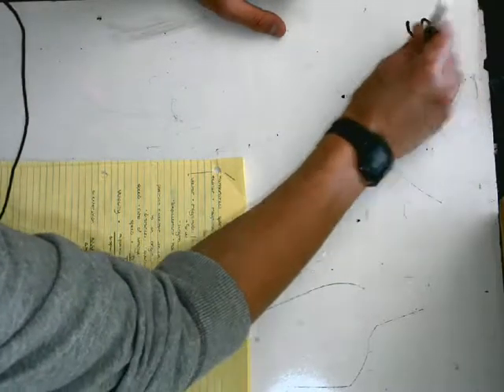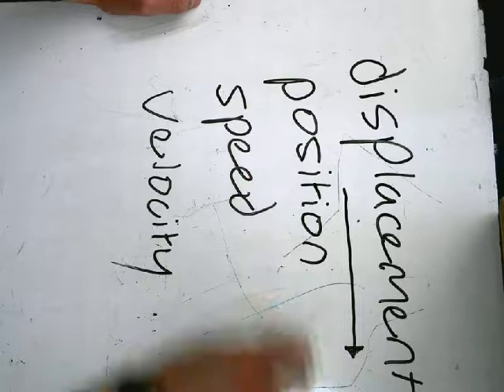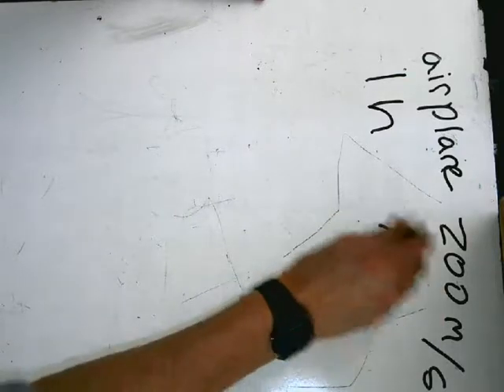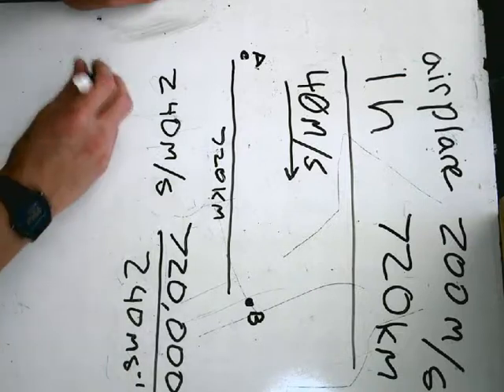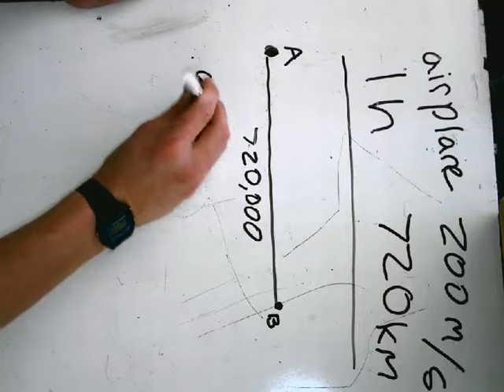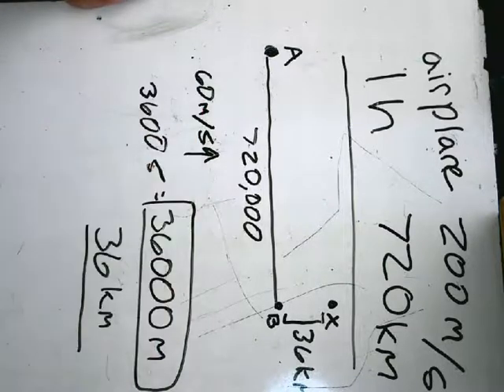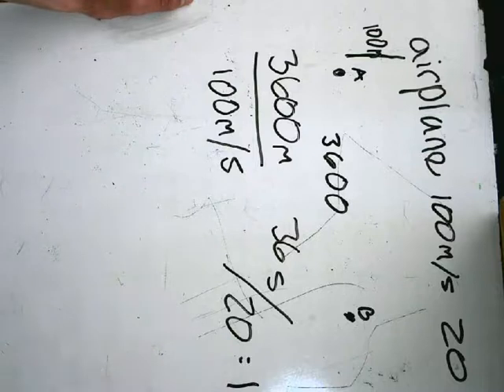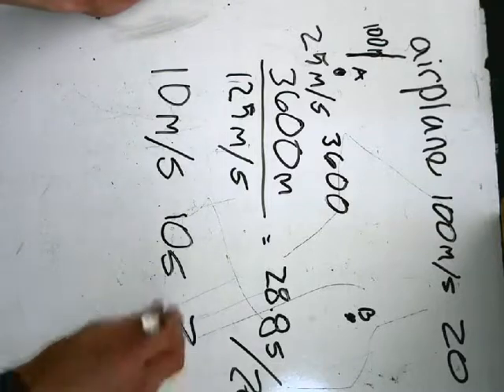Position, Speed, Velocity, Acceleration explained (Student Project)